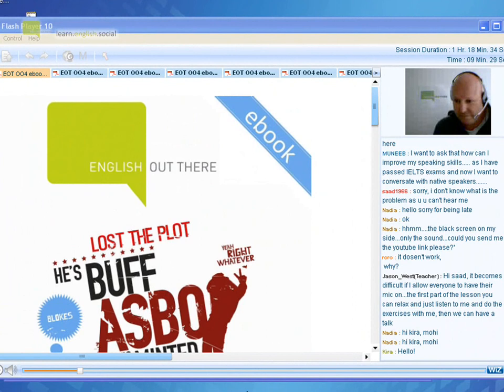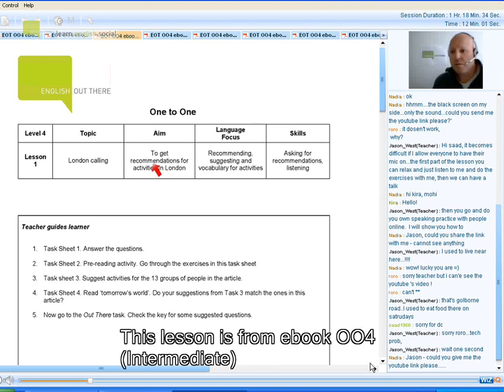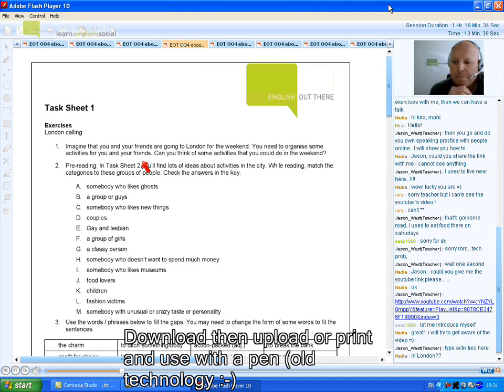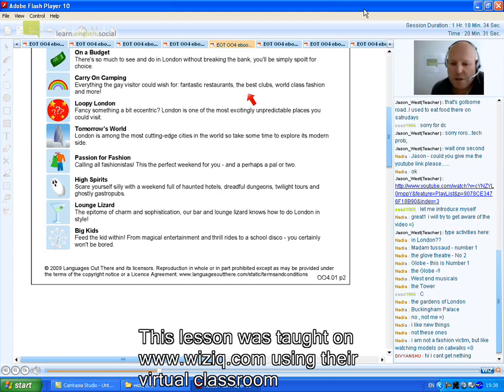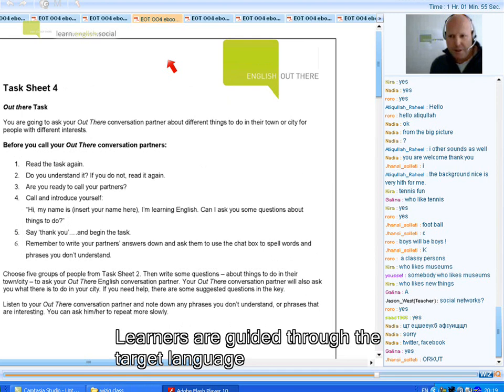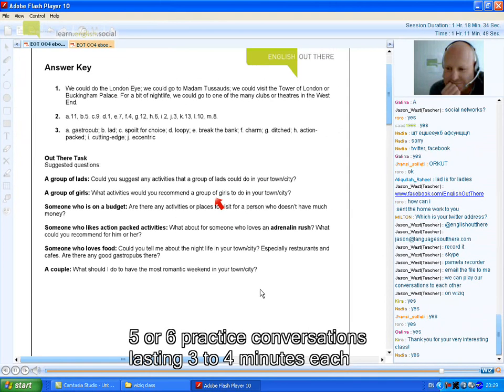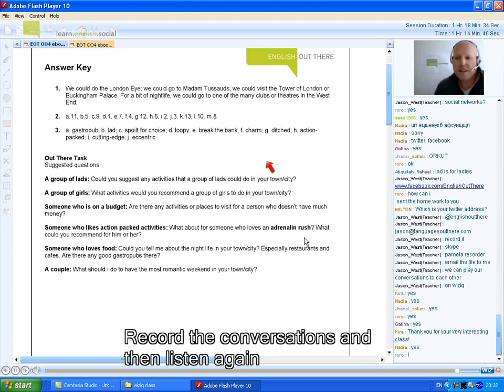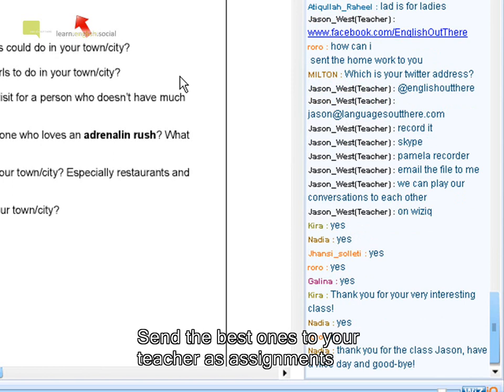Teach English Out There courses online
Our unique real practice English materials are available in different formats. Learners can self-study (SS) with them but teachers can also use them for group (TD) or one to one lessons (OO).

The ebooks and pdf lesson plans can be used to teach whole courses online by simply uploading them into virtual classrooms or file sharing applications. They are probably the first complete programme of English teaching materials that are able to do this and work with any online platform.

You can study and teach English Out There face-to-face or online using Wiziq.com Moodle, Edmodo.com and virtually all LMS'. It is the world's first street and social media English course.

To study or teach English this way and get the same results buy inexpensive ebook course downloads